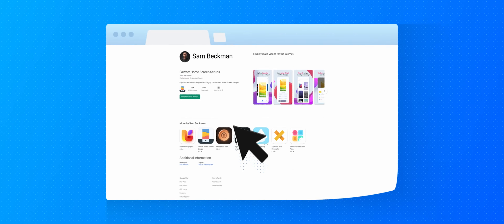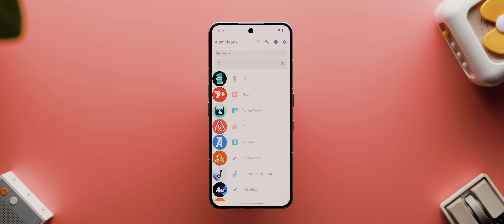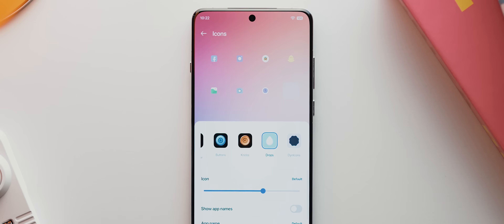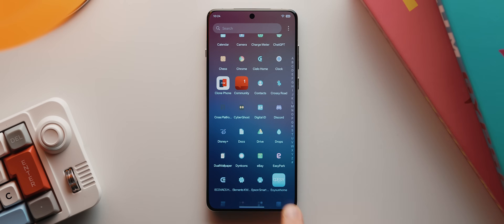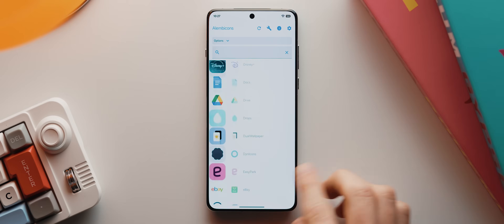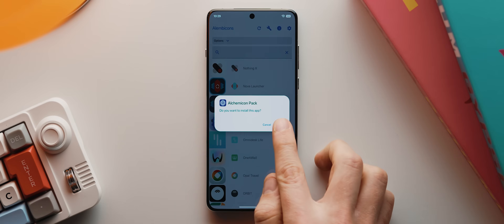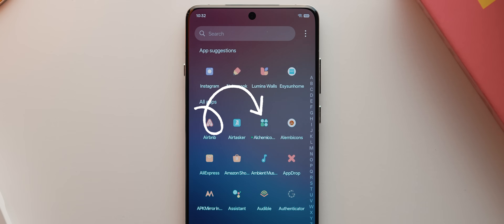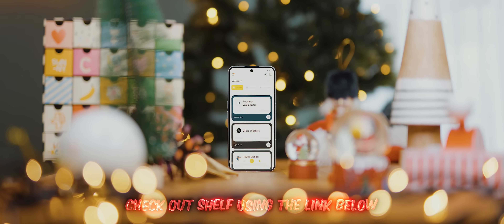This OPEN SOURCE App Makes Icon Packs for FREE // Day 2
Welcome to Day TWO of the 25 Apps in 25 Days series!

Time-stamps:
00:00 - Introduction
01:16 - App Demo
05:58 - Final Thoughts